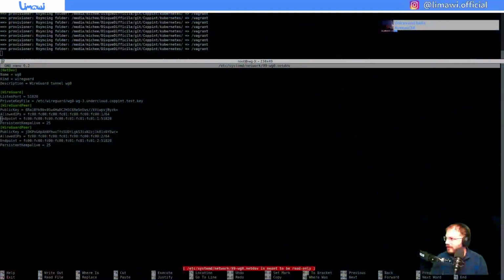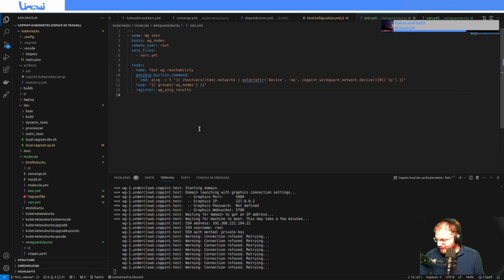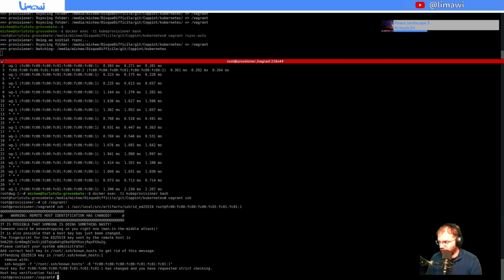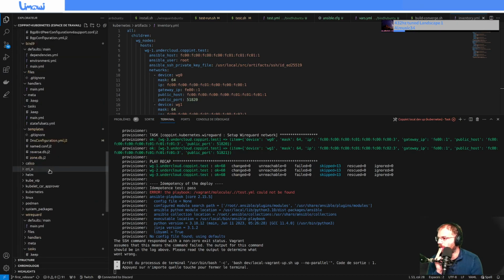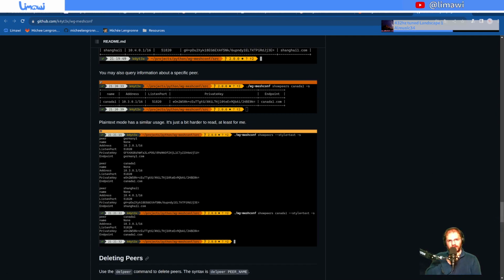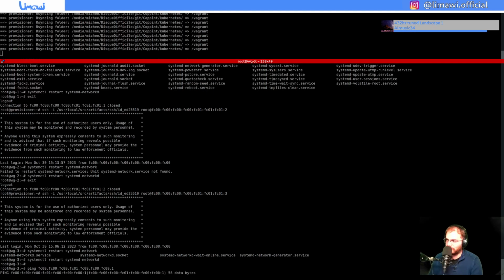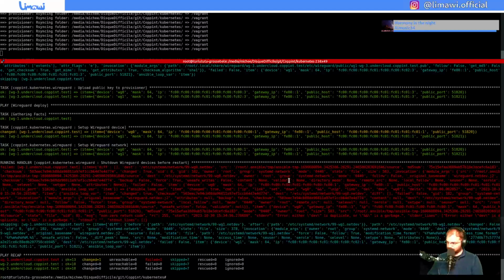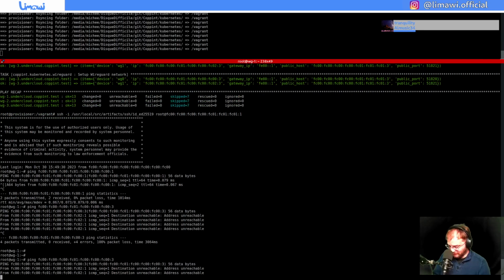Wireguard weird behaviour | Stream replay of 30 october 2023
I am scratching my head on a weird behaviour of wireguard